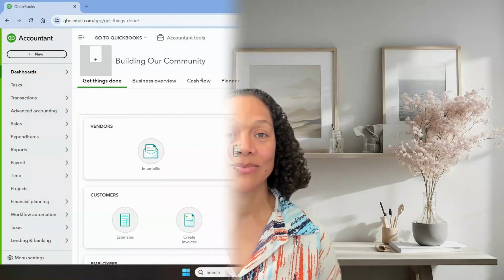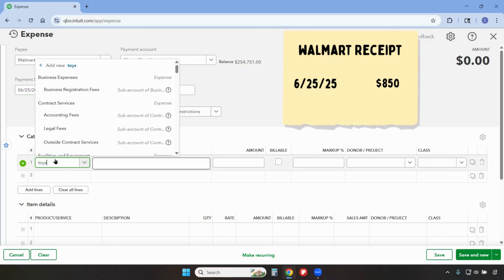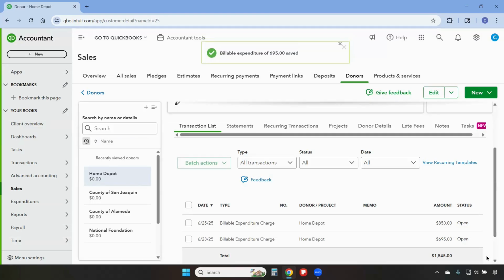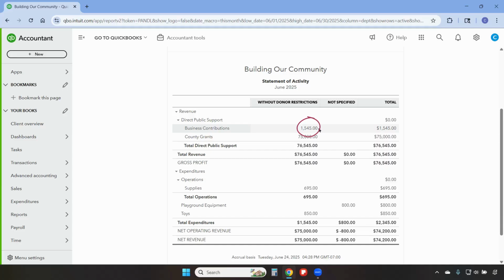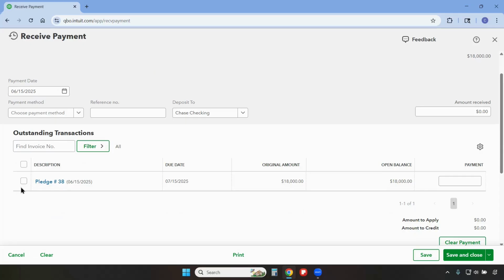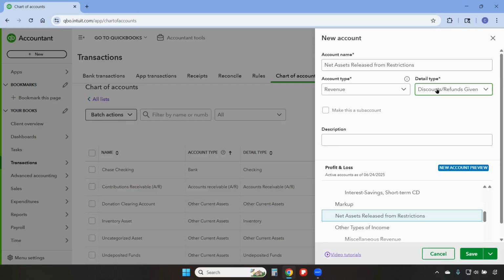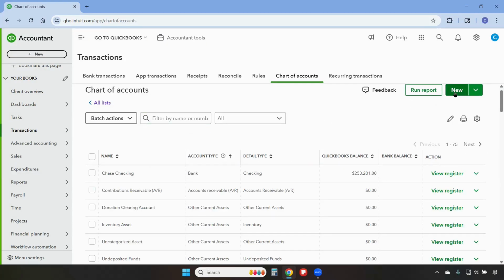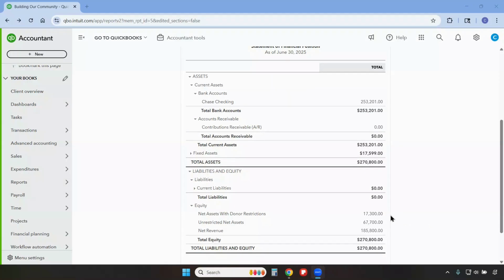Never Lose Grant Money: QuickBooks Online Tracking for Restricted Funds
Learn how to setup QuickBooks Online to track billable expenses for reimbursement-based grants and how to setup accounts to track restricted grants. Also, learn how to add reimbursement-based and restricted grant pledges, payments, and expenses.

Timestamps:
00:00 – Definition of reimbursement-based grant
00:24 – QuickBooks Online setup
00:40 – Reference video for QuickBooks Online setup
01:02 – Billable expenses setup
01:31 – Reason for billable expenses setup
01:50 – Adding billable expenses
03:09 – How to change billable expenses revenue account
04:37 – Creating pledge for reimbursement of billable expenses
05:30 – Review of Statement of Activity after reimbursement
06:34 – Definition of restricted grant
06:58 – Creating pledge for restricted grant
07:29 – Recording payment for restricted grant
07:51 – Adding restricted grant expense
08:55 – Creating Net Assets Released from Restrictions account
09:33 – Creating journal entry to move funds from With Donor Restrictions to Without Donor Restrictions
10:34 – Creating Unrestricted Net Assets and Net Assets with Donor Restrictions accounts
11:34 – Review of Statement of Financial Position before journal entry
11:51 – Adding journal entry to move assets to Net Assets with Donor Restrictions
12:39 – Review of Statement of Financial Position after journal entry